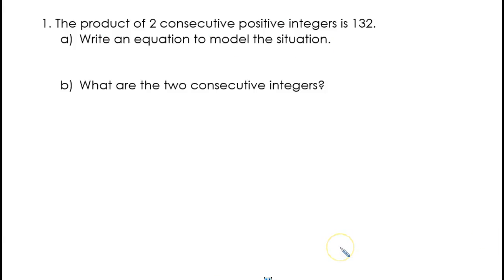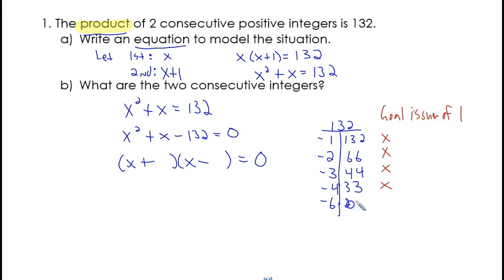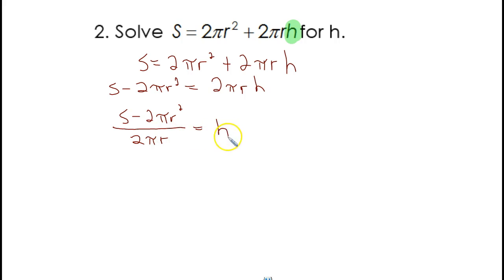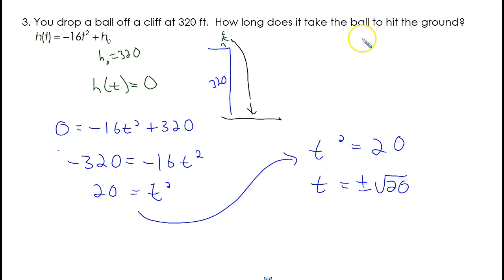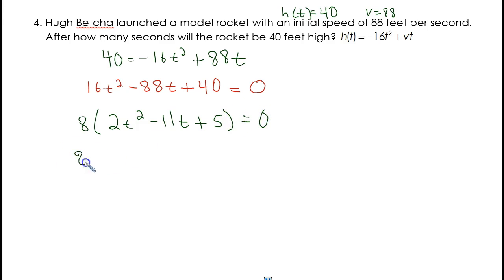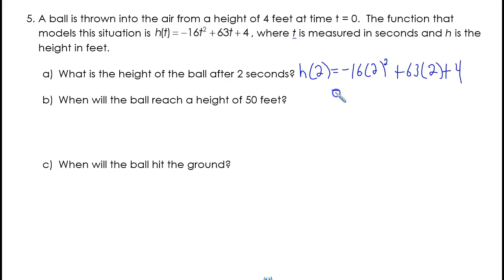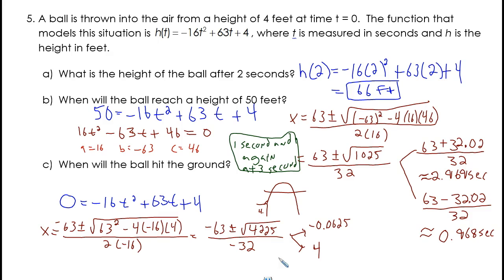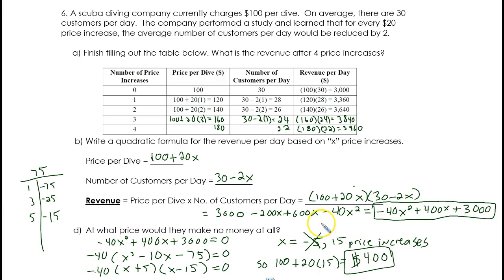Alg 2 - 1B.4 - Quadratic Applications